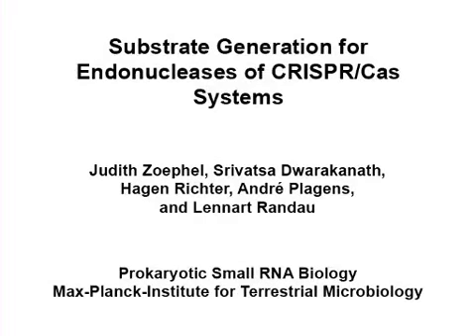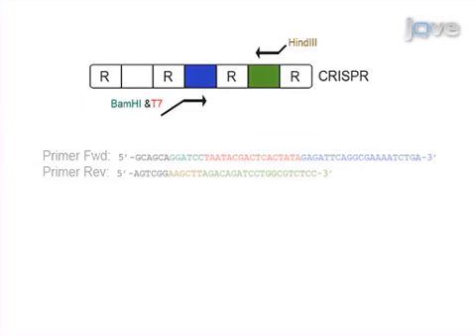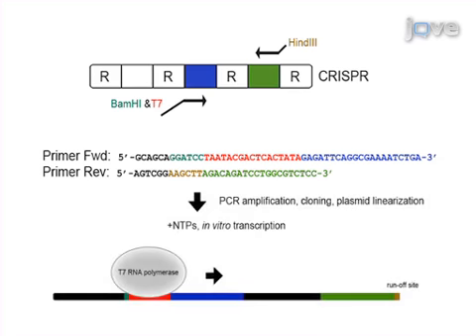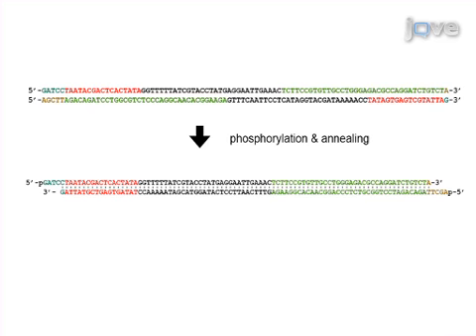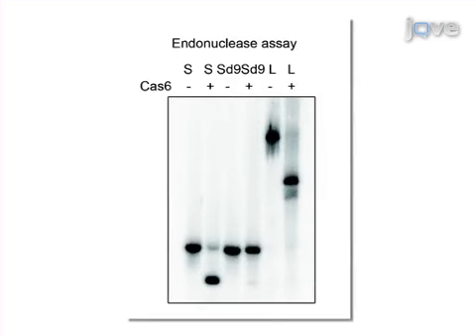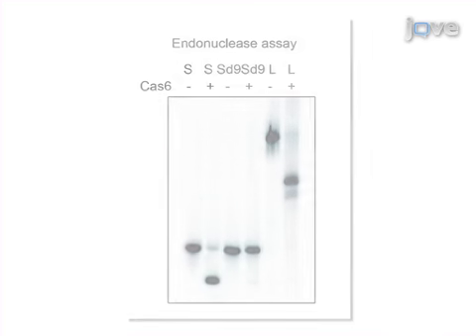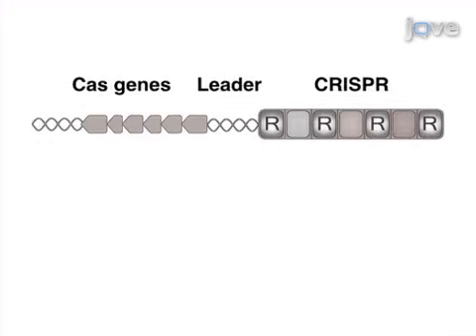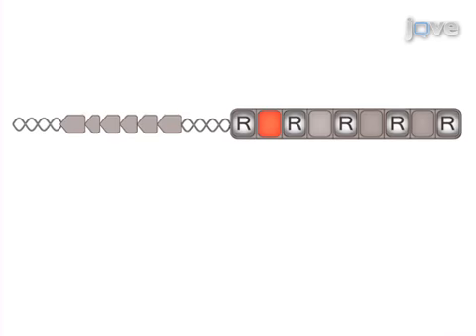Substrate Generation For Endonucleases Of CRISPR/Cas Systems l Protocol Preview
Substrate Generation for Endonucleases of CRISPR/Cas Systems -  a 2 minute Preview of the Experimental Protocol

Judith Zoephel, Srivatsa Dwarakanath, Hagen Richter, André Plagens, Lennart Randau
Max-Planck-Institute for Terrestrial Microbiology, Prokaryotic Small RNA Biology;

CRISPR/Cas systems mediate adaptive immunity in Bacteria and Archaea. Many Cas proteins are proposed to act as endoribonucleases acting on crRNA precursors of varying length. Here we illustrate three different approaches to generate pre-crRNA substrates for the biochemical analysis of Cas endonuclease activity.